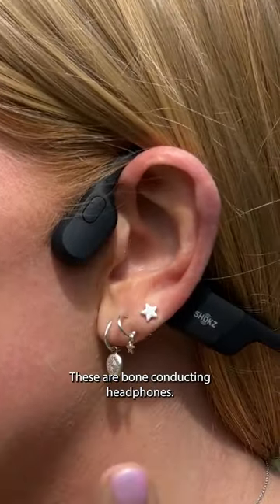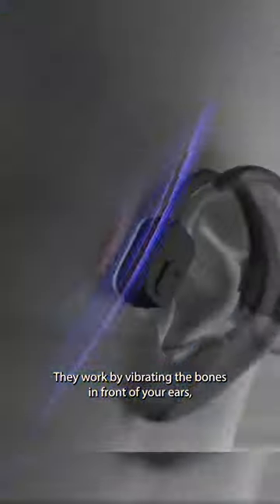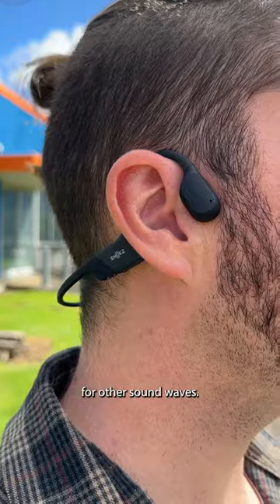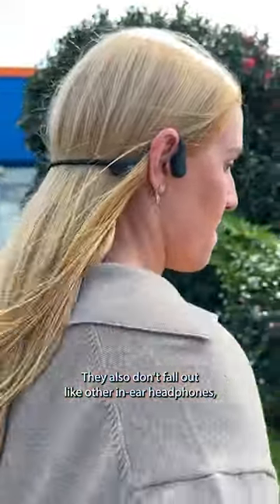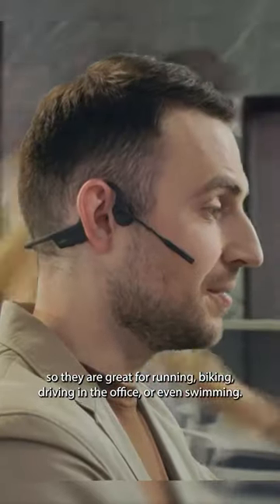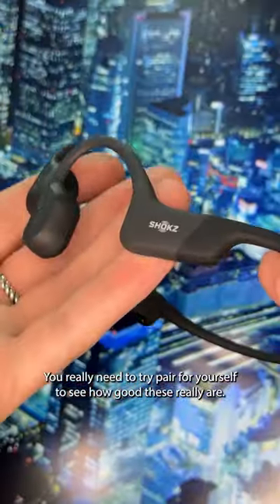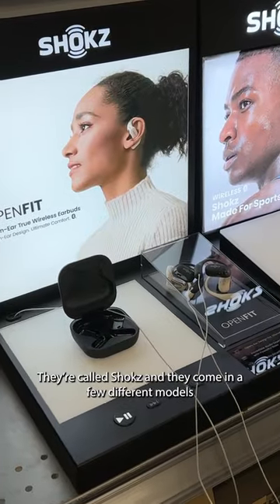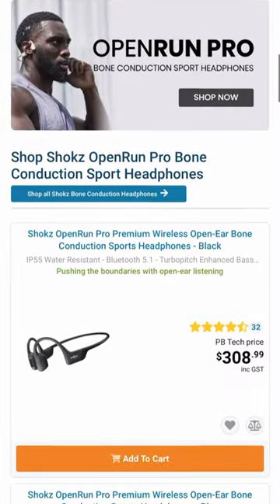Check out these bone-conduction headphones!